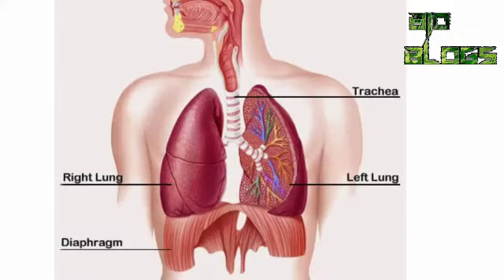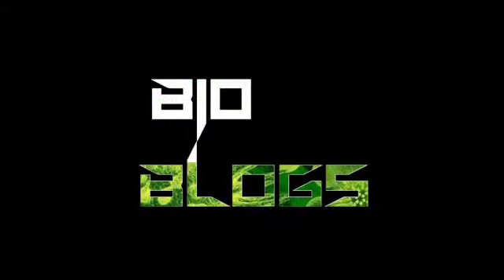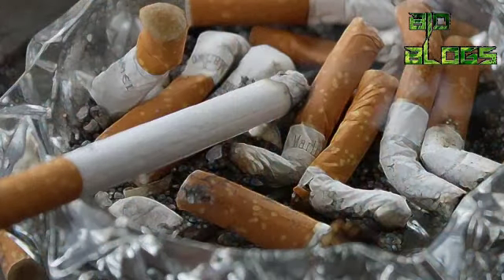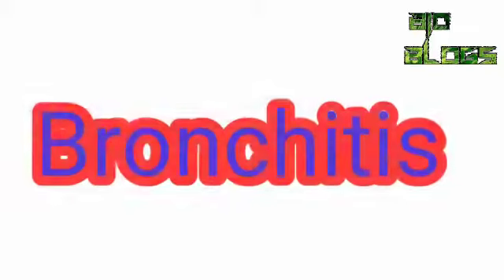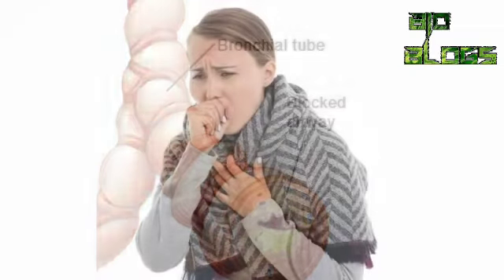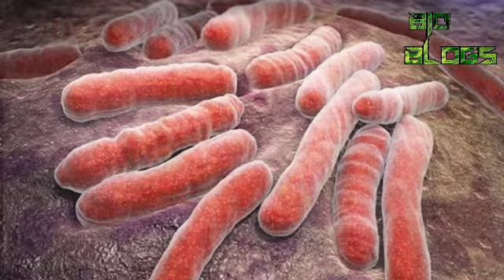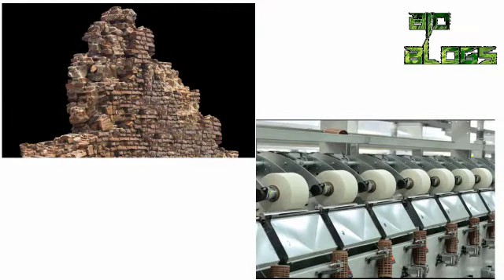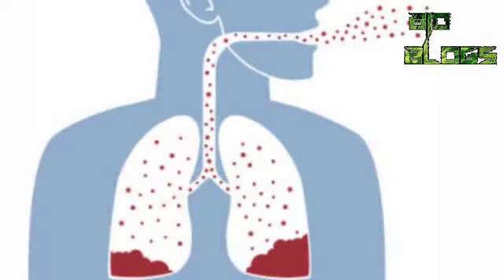Respiratory disorders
This video is about respiratory disorders like asthma , bronchitis , tuberculosis and occupational respiratory disorders .